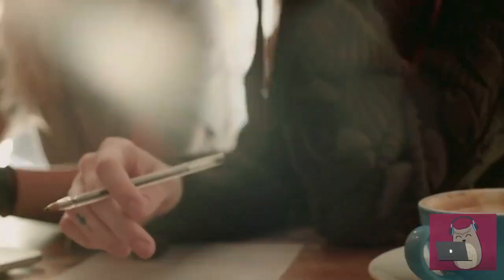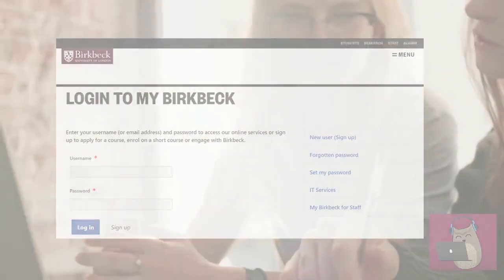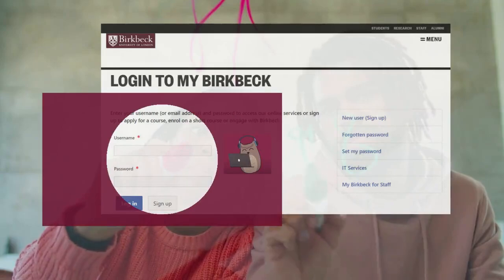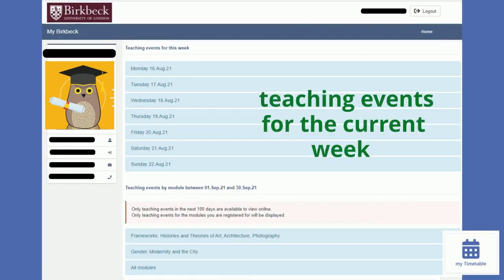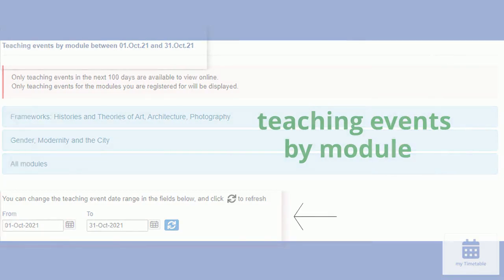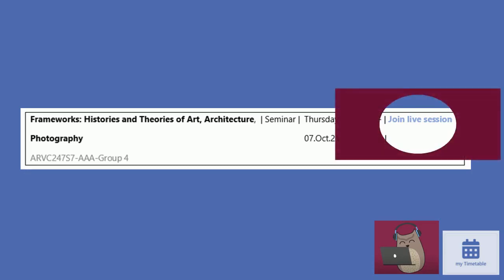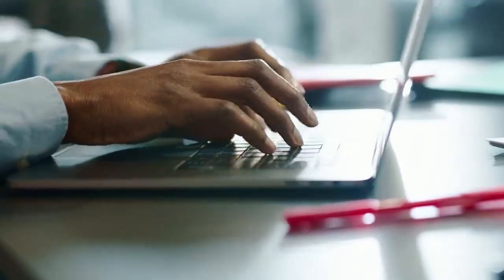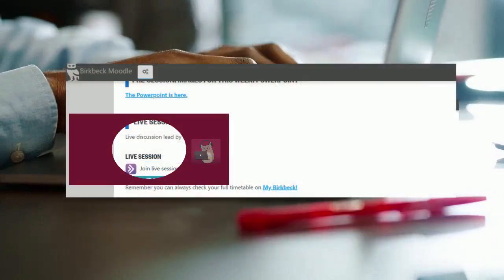Finding Your Birkbeck Timetable and (virtual and in-person) Classrooms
Having trouble accessing your online timetable? This video gives you a step-by-step guide on how to view it and attend your online and in-person classes.